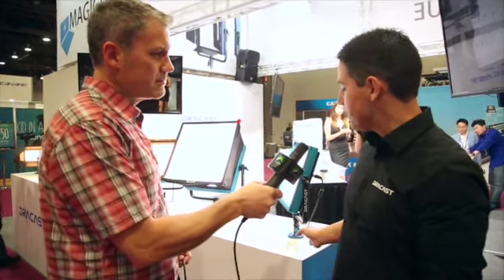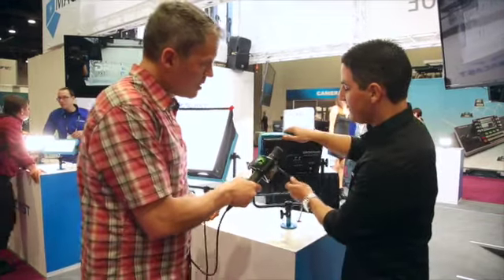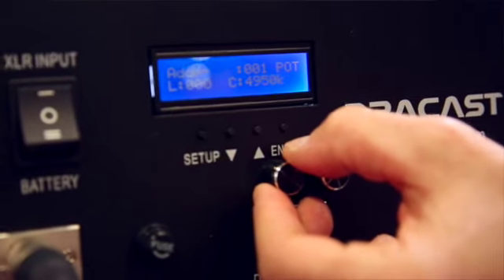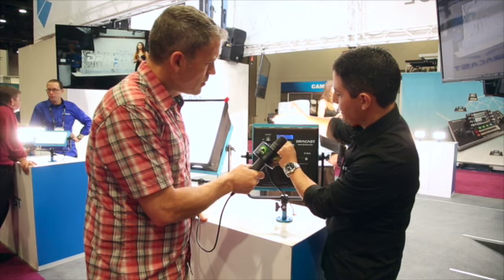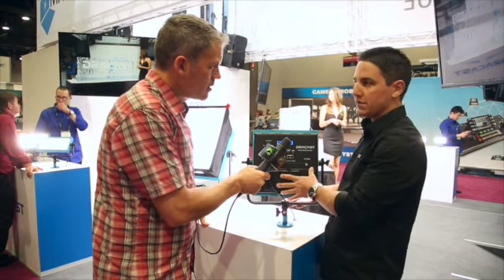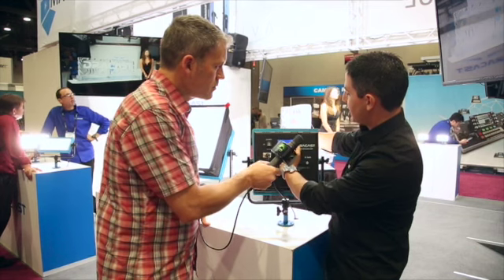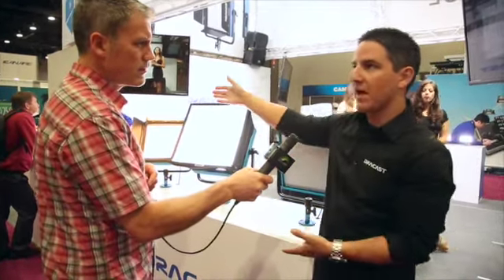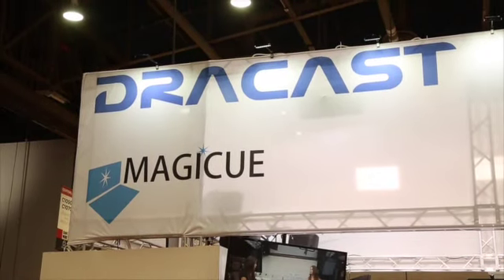Dracast LED Lighting NAB 2015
This video is about the 2015 lineup of Dracast LED lights for film and video.